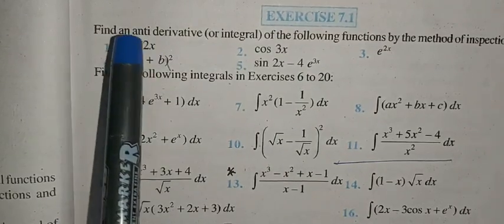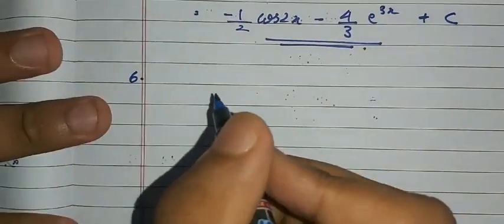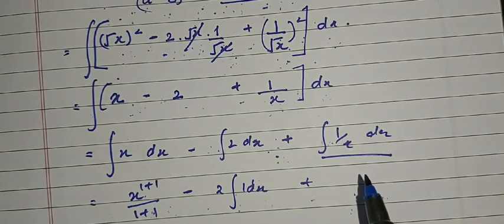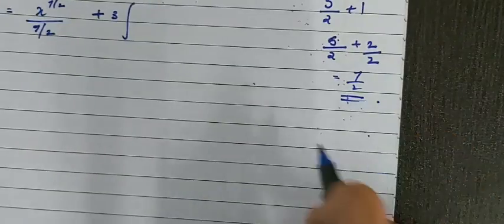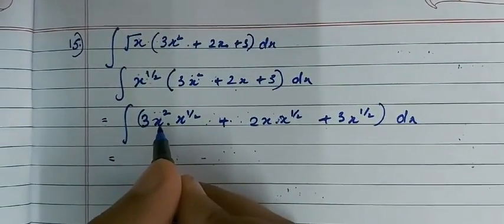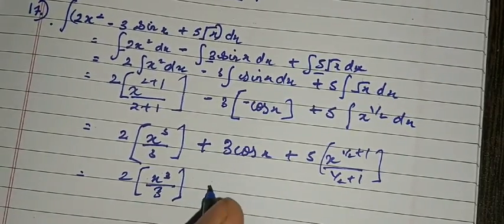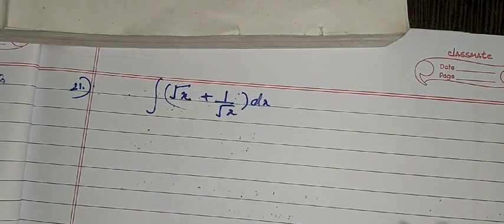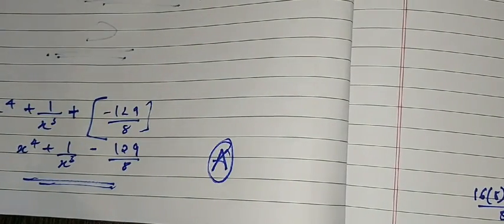CLASS 12(NCERT) CBSE -MATHEMATICS-INTEGRATION(CALCULUS) | EXERCISE -7.1 complete (SOLUTION)